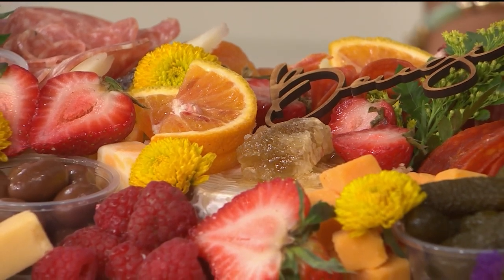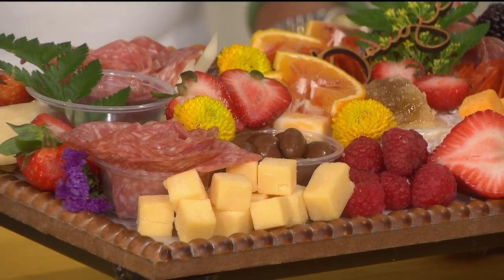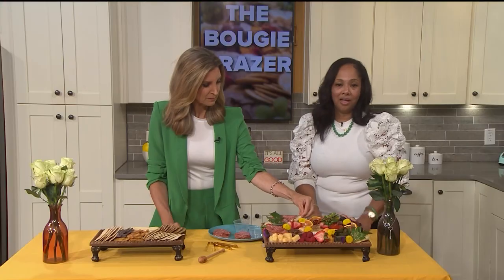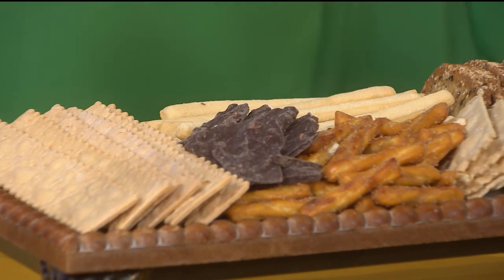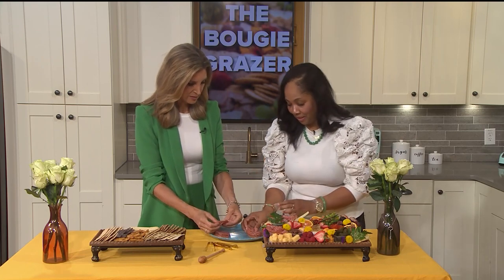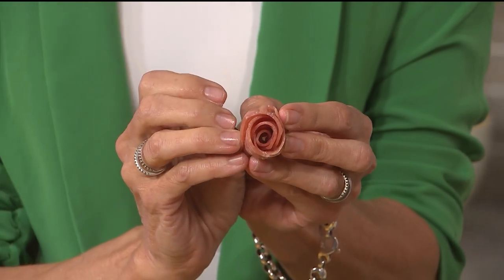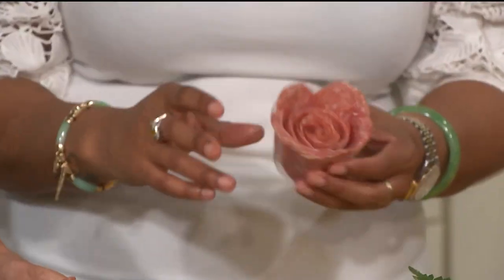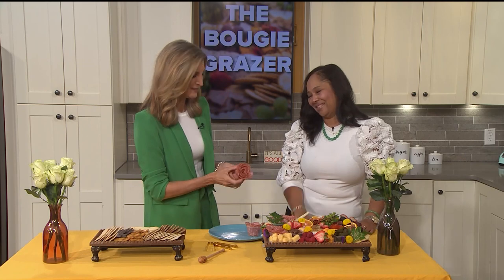How to make meat roses for Charcuterie Boards | Meet The Bougie Grazer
Shandra Turner, the owner of the Bougie Grazer, spent time in the 11Alive studio teaching us how to make the perfect Charcuterie Board.